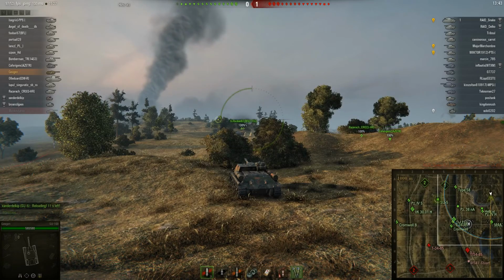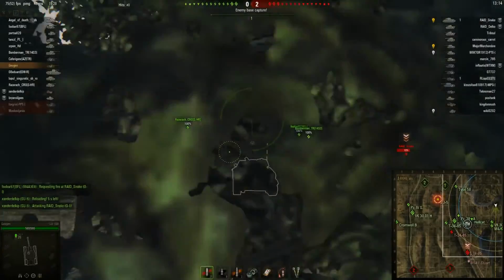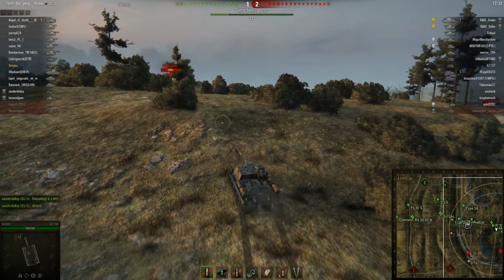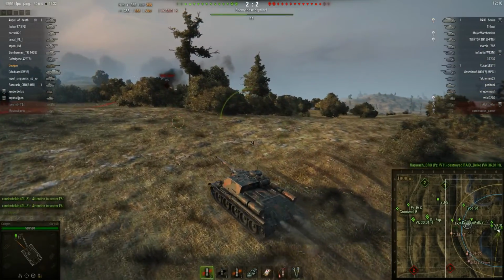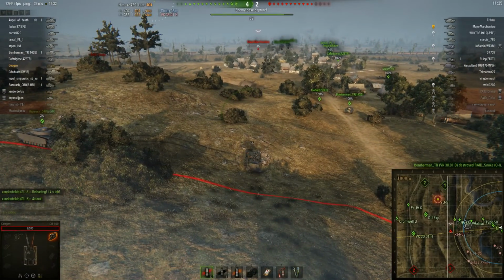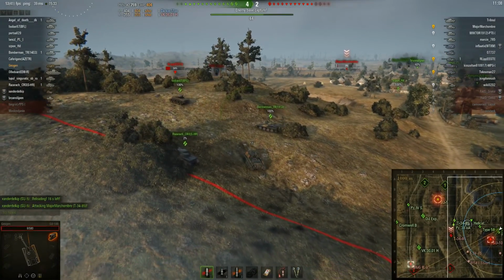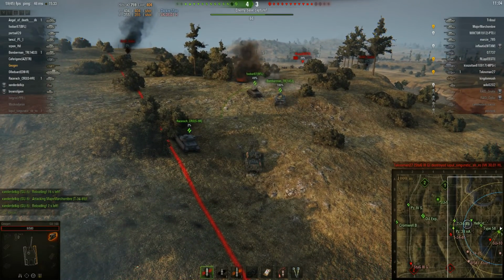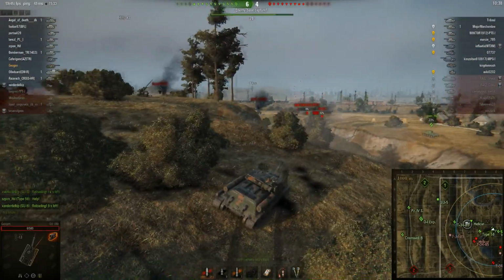||World of Tanks|| - Fiery Salient Rant (FT - SU-100)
Back in World of Tanks - This time i'm talking about the map Fiery Salient (as well as Prokhorovka) and its problems especially on the encounter gamemode - Accompanied by some SU-100 gameplay - the tier 6 Soviet Tank destroyer As always comments and likes are very much welcome and appreciated!